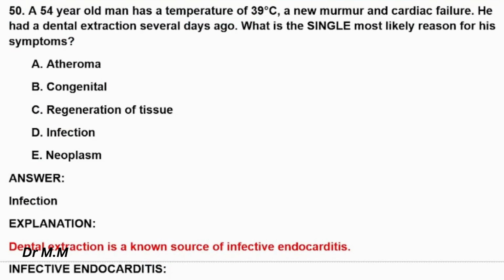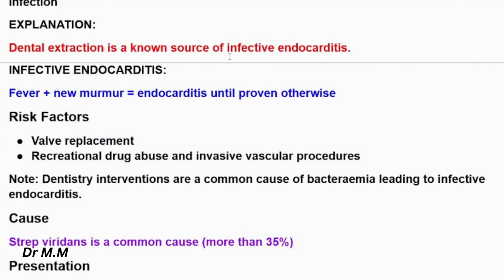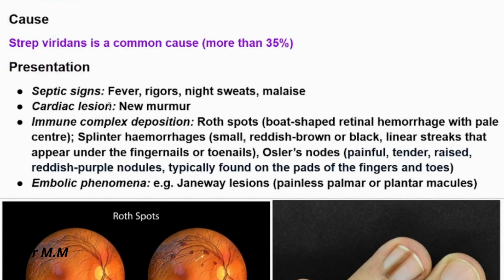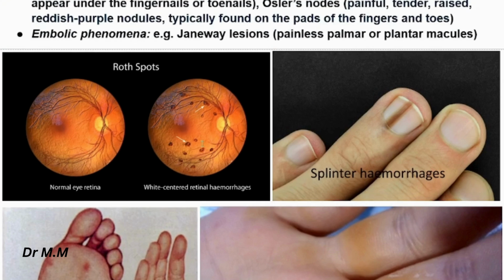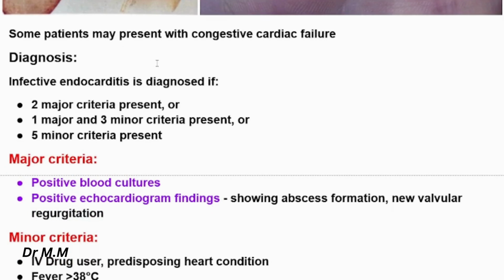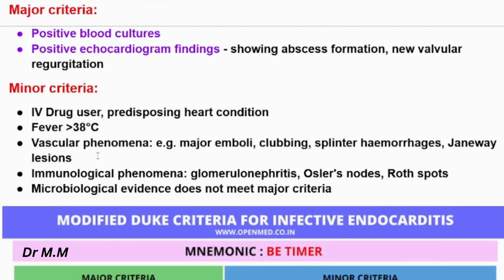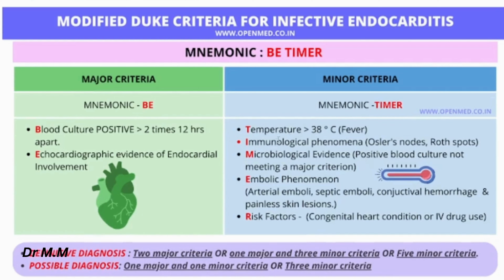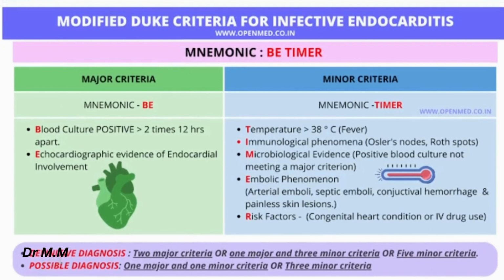Infective Endocarditis Diagnosis: Master the Modified Duke Criteria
A patient with fever + murmur could have deadly infective endocarditis - or just a virus! This video breaks down the step-by-step diagnostic process using the latest guidelines.